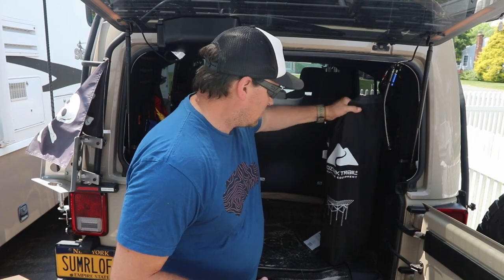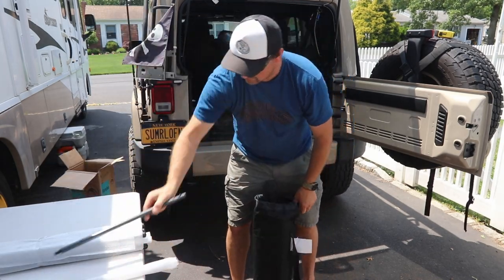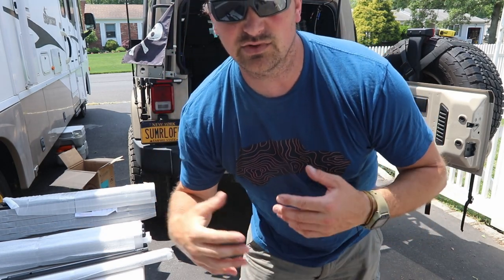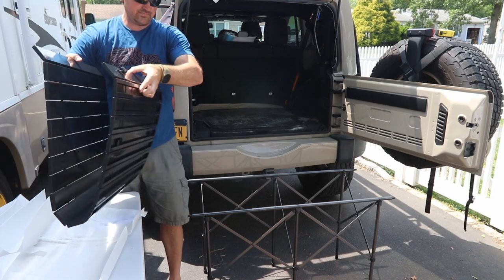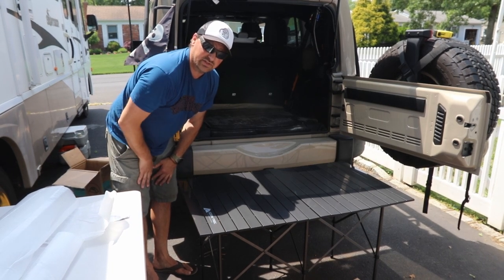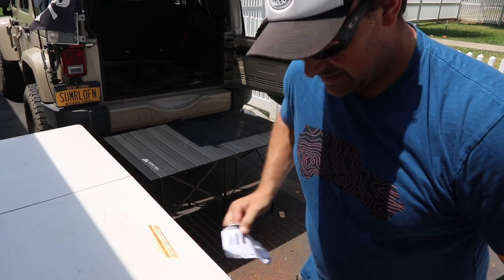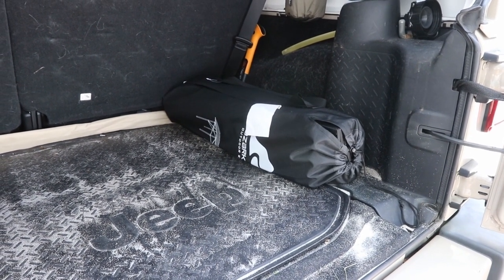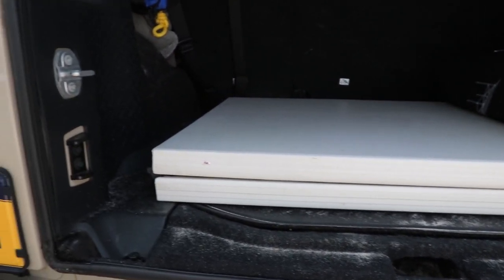Ozark Trail Folding Aluminum Table | SETUP and REVIEW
Cool aluminum fold up table by Ozark Trail to replace our heavy folding table.

Ozark Trail Rectangle Table I have

Ozark Trail Square Table

Links to our Amazon Store for our Jeep Mods
Exterior Upgrades / Mods
3.5" Lift by American Expedtion Vehicles -
16" Steel Wheels by Wheel Vintiques -
31575R16 Nitto Trail Grapplers -
JKS Swaybar Quick Disconnects
J8 Custom Front Bumper -
Rough Country 12k Synthetic Line Winch
AEV Winch Plate -
Factor 55 Fairlead
Factor 55 Prolink
ARB 2500 Awning
Kargo Master Safari side steps - Discontinued - Metalcloak now makes them as they bought KMS.
Daystar Hood Vent Kit
Day Star Hood Latch Mod
Smittybilt XL Overlander Roof Top Tent -
Bilstein JK Steering Stabilizer
Morryde Heavy Duty Hinges
Morryde JK Tailgate Reinforcement
Power Tank Mount
Under the Hood Upgrades / Mods
ARB Dual Compressor
Genesis Offroad Dual Battery
KC Custom Underhood Lights
Interior Upgrades / Mods
XCargo Gamma Bags
Innovative JK Solutions Rear Seat Recline Kit
Front Door Cup Holders
CB Radio with Firestick Antennae -